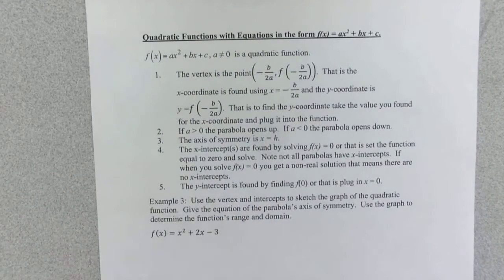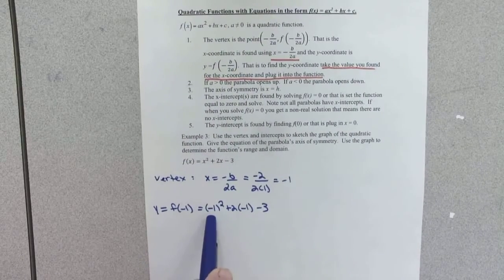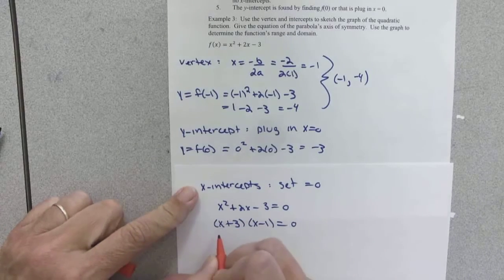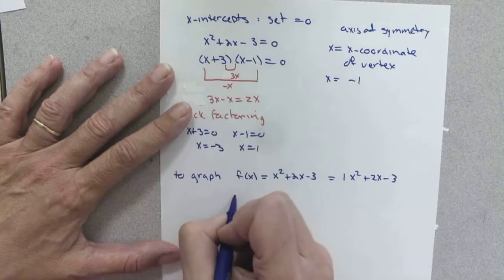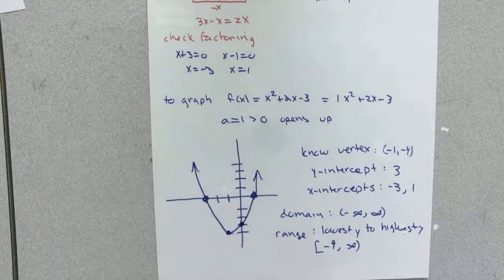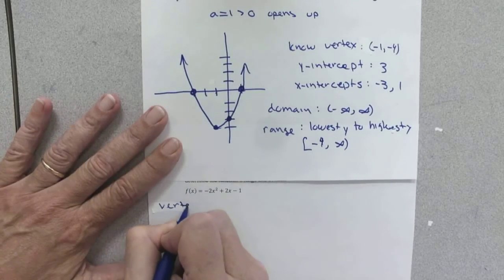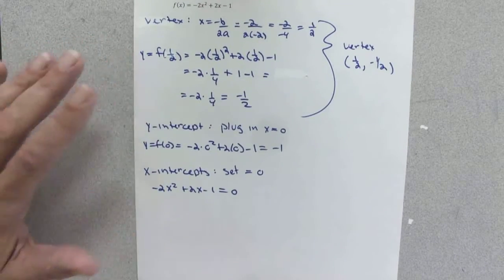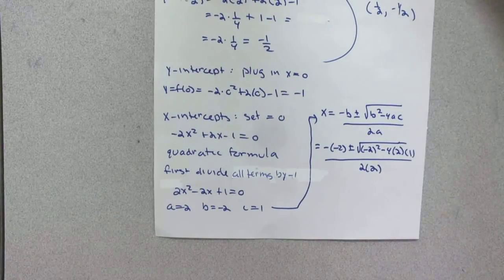College Algebra Section 3.1 Video 3